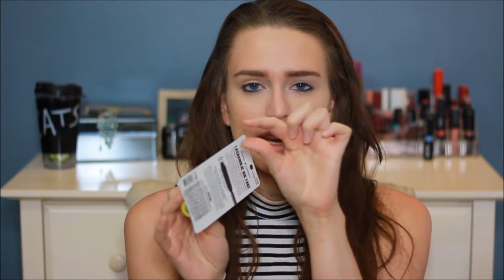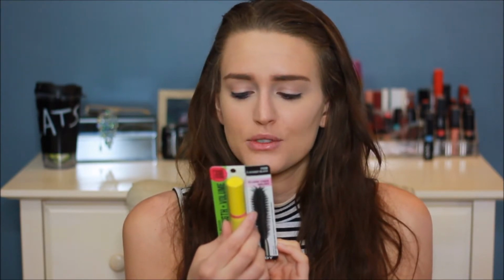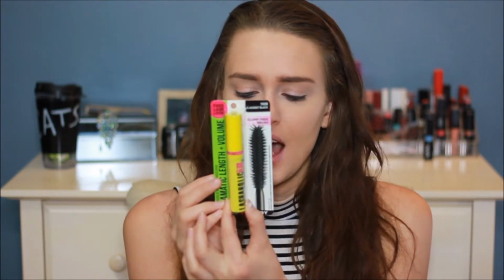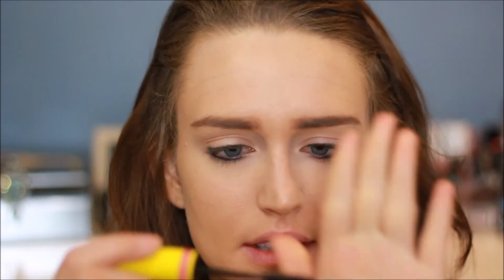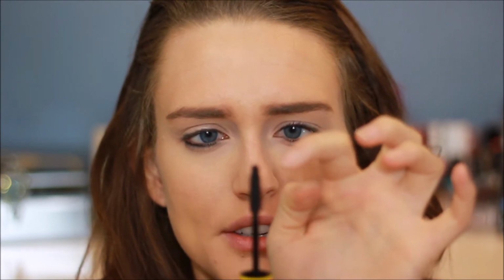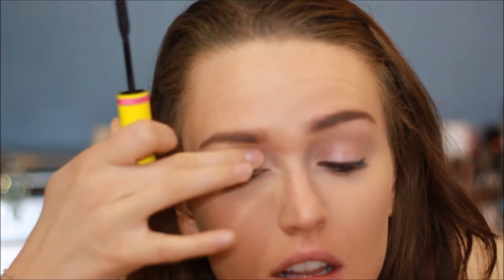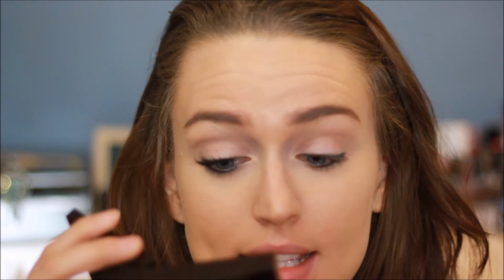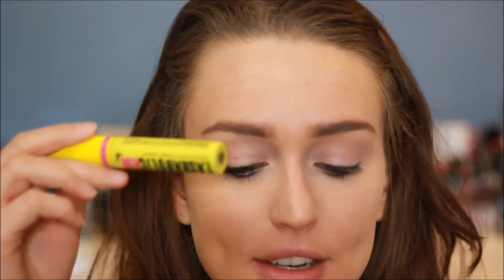HARD CANDY LASHAHOLIC REVIEW AND DEMO || MASCARA MONDAYS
Hello all!

I have another mascara monday review for you all (even though sometimes it goes up on tuesdays) reviewing hard candys lashaholic big fake mascara. I love doing these mascara reviews and demos for you guys and I hope you like them too!